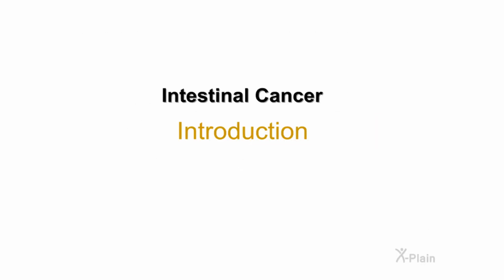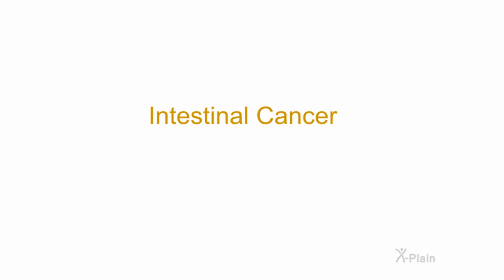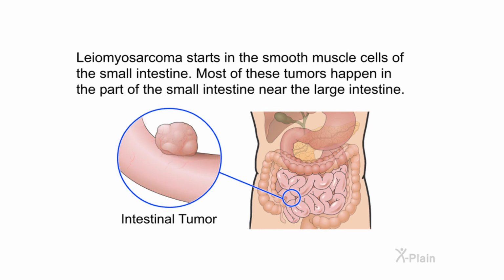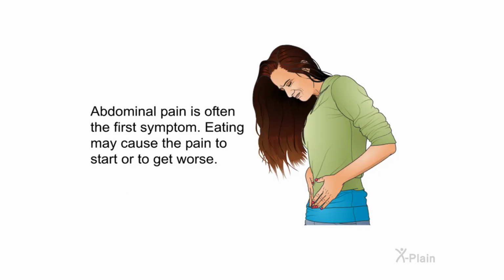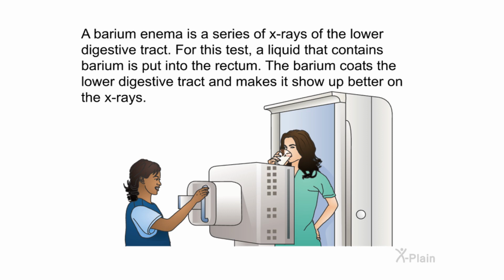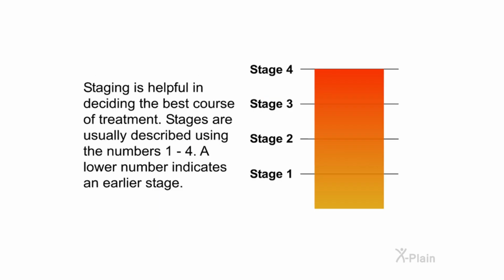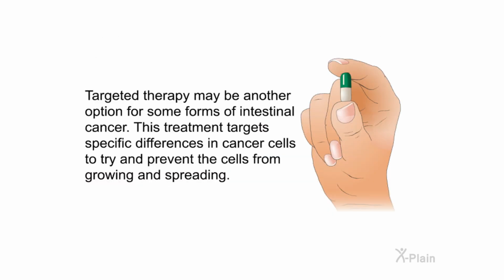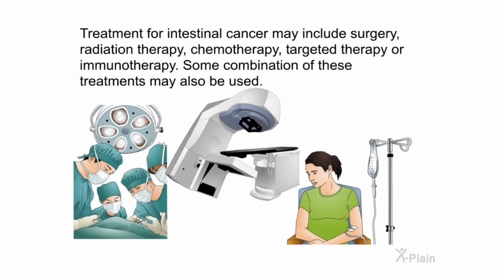Intestinal Cancer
This patient education program explains intestinal cancer. The program includes the following sections: what is the anatomy of the digestive tract, what is intestinal cancer, what are risk factors for intestinal cancer, what are symptoms of intestinal cancer, how is intestinal cancer diagnosed, how is intestinal cancer staged and what are treatment options and supportive care for  intestinal cancer.

Sections:
00:00 - Start
00:29 - Introduction
01:07 - Digestive Tract
02:41 - Intestinal Cancer
04:56 - Risk Factors
06:27 - Symptoms
07:40 - Diagnosis
10:28 - Staging
11:29 - Treatment/Support
14:08 - Summary
15:16 - End

ocfm0102 Intestinal Cancer